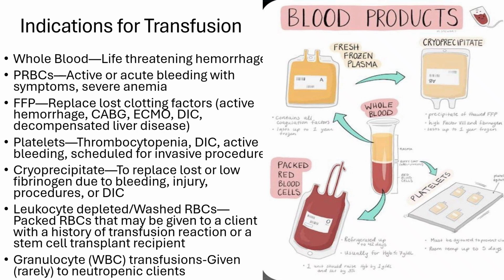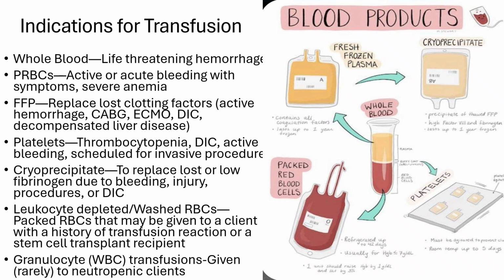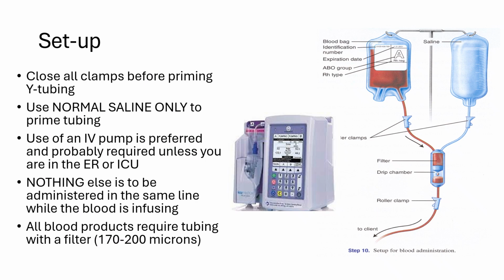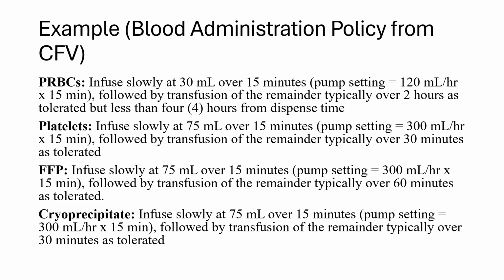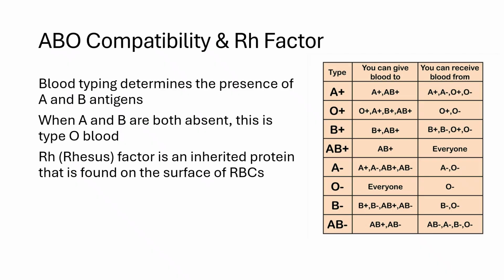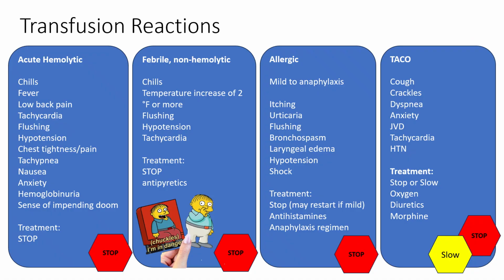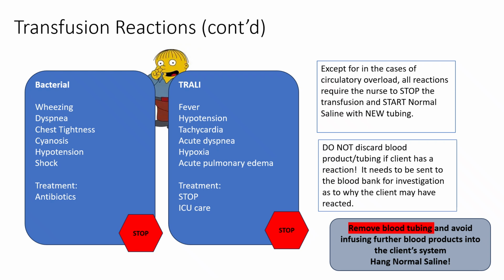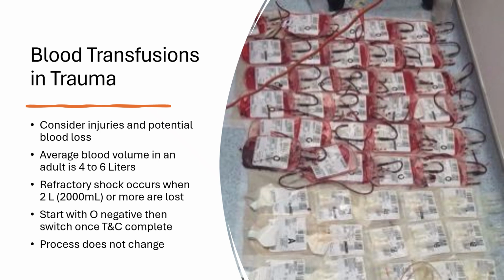Multisystem Complications Part 2: Blood Administration voiceover